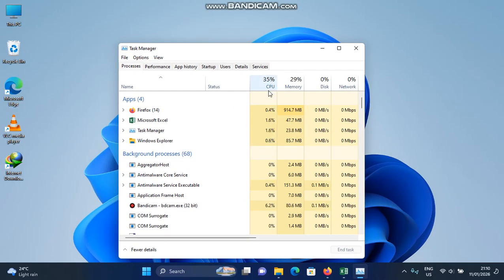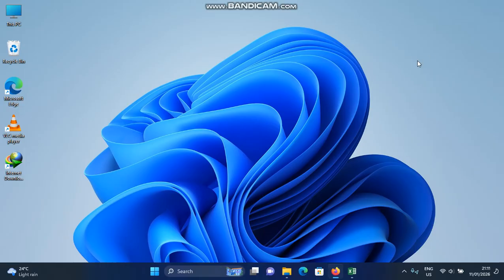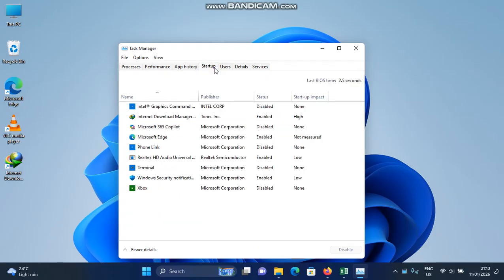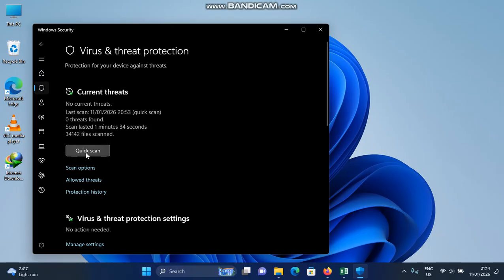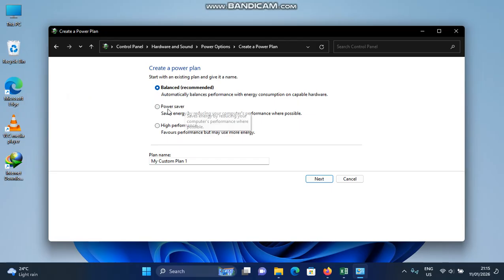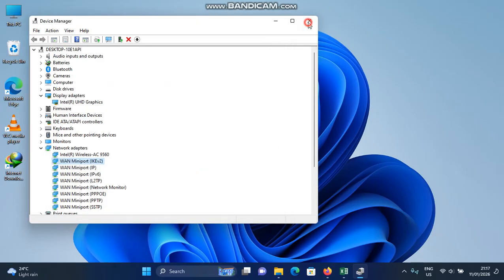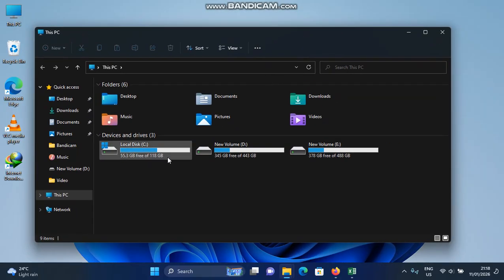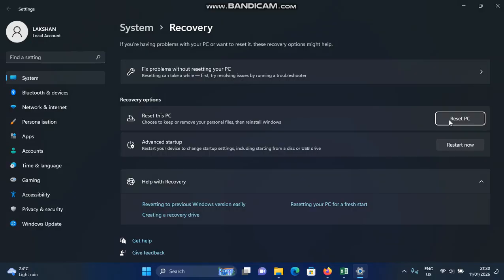How to Fix Laggy Laptop on Windows 10/11 (Tagalog) | Speed Up Slow PC 2025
is your Windows 10 or Windows 11 PC running slow? In this complete 2025 guide, I'll show you step-by-step how to fix a laggy laptop and speed up your slow computer for FREE! No technical experience needed - I'll walk you through every click.

👉 FREE Optimization Checklist: [Your Download Link Here]

🔧 In this tutorial, you'll learn:

    How to identify what's slowing down your PC (Task Manager secrets)
    Software fixes that take minutes but make a huge difference
    The #1 hardware upgrade that will transform any old laptop
    Gaming optimizations for higher FPS and lower ping
    When to reset Windows vs. when to upgrade hardware
    Maintenance habits to keep your PC fast forever

🛠 FREE SOFTWARE TOOLS MENTIONED:

    CCleaner (Safe junk file removal)
    Malwarebytes (Virus and malware scanning)
    Autoruns (Startup program management)
    Windows built-in tools (No downloads needed!)

💻 RECOMMENDED HARDWARE UPGRADES:

    Best Budget SSD: Crucial P3 500GB (Under $50)
    Best Value RAM: Corsair Vengeance 16GB Kit (Around $55)
    Effective Cooling Pad: Cooler Master NotePal series

        Laptop/PC model
        Main issue (slow startup, gaming lag, etc.)
        What you've already tried

    I reply to every comment with personalized advice!

    Join thousands who've fixed their slow PCs with this guide

 **📌 STEP 1: DIAGNOSIS (Find the Problem)**

 **1. Open Task Manager**
- **Press:** `Ctrl + Shift + Esc`
- **Look at:** Which apps are using high **CPU**, **Memory**, or **Disk**
- If a process is using **90%+**, that’s likely the cause of lag.

## **📌 STEP 2: QUICK FIXES (Do These First)**

### **1. Restart Your Laptop**
- Simple but effective. Clears temporary memory and stops background tasks.

### **2. Run Windows Update**
- Go to **Settings → Update & Security → Check for updates**.
- Install all updates and **restart**.

### **3. Check for Overheating**
- Feel if the laptop is very hot.
- Use a can of compressed air to blow dust from vents.
- Place laptop on a hard, flat surface (not on beds/blankets).

## **📌 STEP 3: PERFORMANCE TWEAKS (Software Adjustments)**

### **1. Adjust for Best Performance**
- Right-click **This PC → Properties**.
- Click **Advanced system settings**.
- Under **Performance**, click **Settings**.
- Choose **“Adjust for best performance”** or customize.

### **2. Disable Startup Programs**
- Open **Task Manager → Startup tab**.
- Disable unnecessary programs (like Skype, Spotify) from starting automatically.

- Type **“Disk Cleanup”** in Start menu.
- Select your main drive (C:).
- Check items like **Temporary files** and **Recycle Bin**, then click OK.

- Run **Windows Security** scan (Windows Defender).
- Use **Malwarebytes** (free) for a second opinion.

## **📌 STEP 4: ADVANCED OPTIMIZATION**

### **1. Adjust Power Plan**
- Go to **Control Panel → Hardware and Sound → Power Options**.
- Select **“High performance”** (if on battery, use “Balanced”).

### **2. Update Drivers**
- Right-click **Start → Device Manager**.
- Check for **Display adapters**, **Network adapters**, etc.
- Right-click and **Update driver**.

### **3. Disable Visual Effects**
- Search for **“Adjust the appearance…”** in Start menu.
- Uncheck animations like **“Animate windows…”**, **“Fade or slide…”**.

## **📌 STEP 5: HARDWARE UPGRADES (If Software Fixes Aren’t Enough)**

### **1. Upgrade to SSD (Most Effective Fix)**
- Replace your old hard drive with an SSD (faster boot and load times).

### **2. Add More RAM**
- Check if you have free RAM slots. 8GB is recommended for Windows 10.

### **3. Clean Internal Dust**
- Open the laptop (if you’re comfortable) and clean the fan and heatsink.

## **📌 STEP 6: LAST RESORT – FRESH START**

### **1. Reset This PC (Keeps Files)**
- Go to **Settings → Update & Security → Recovery**.
- Click **“Get started”** under Reset this PC → **Keep my files**.
- This reinstalls Windows without deleting personal files.

### **2. Clean Install Windows 10**
- **Backup everything first**.
- Create a bootable USB using Microsoft’s Media Creation Tool.
- Do a fresh install (deletes everything, so be careful).